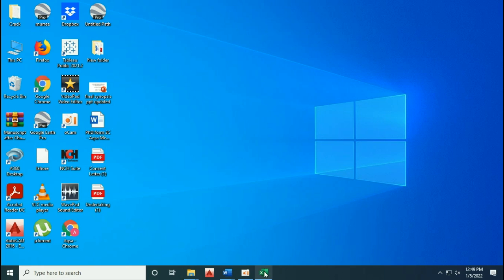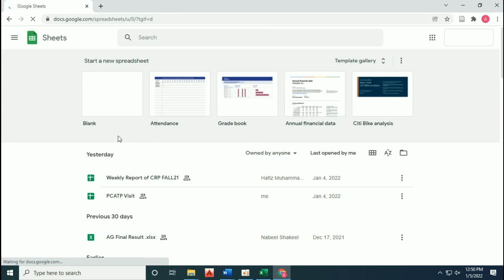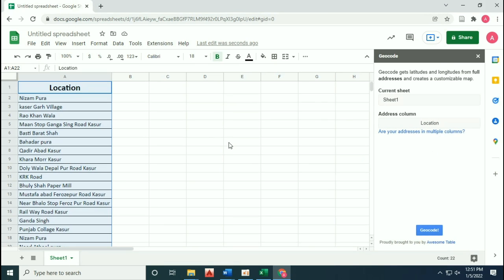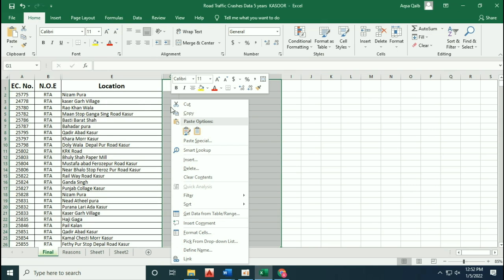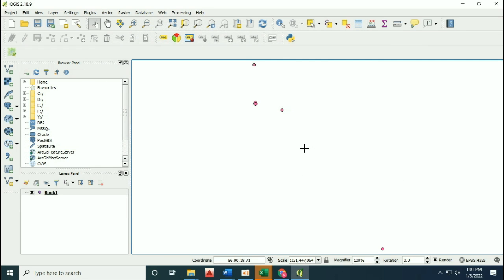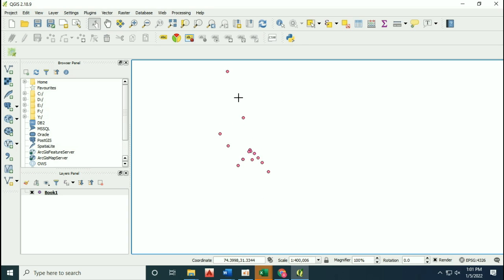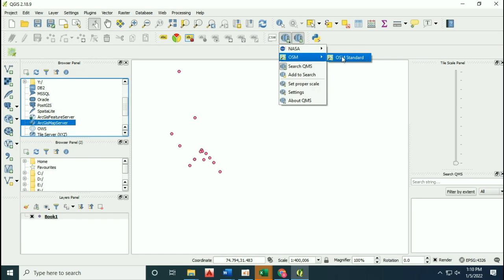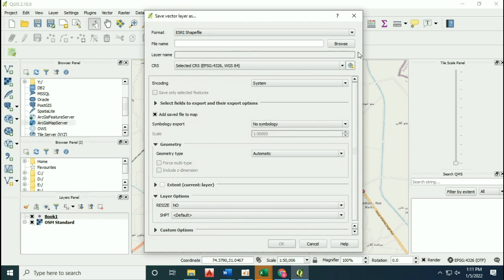Geocode Street Addresses by utilizing QGIS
A tutorial on how to geocode street addresses by simply using csv excel format and converting it into shapefile in QGIS.